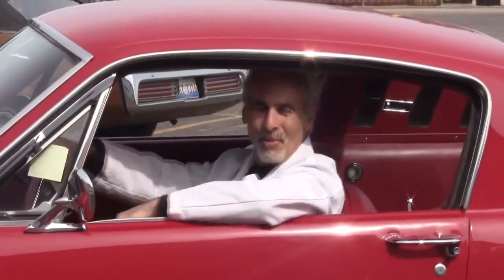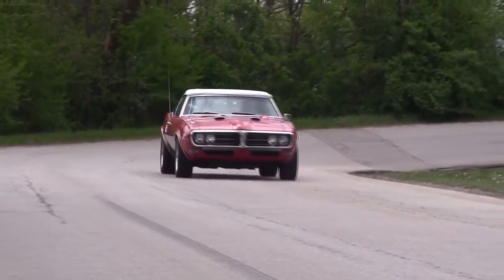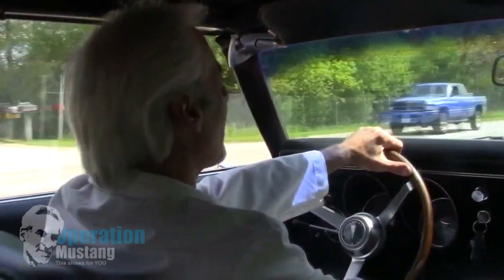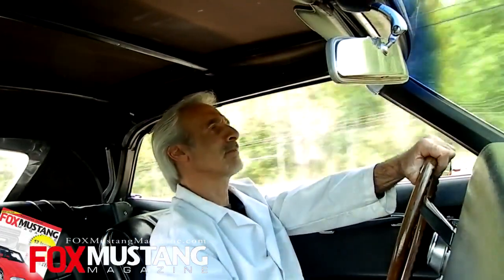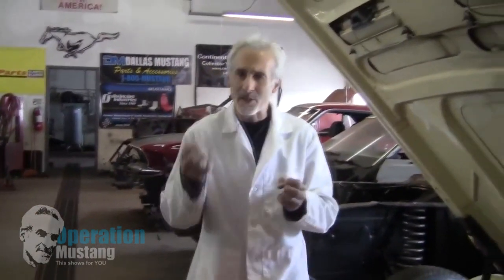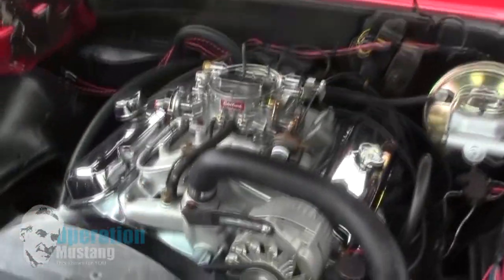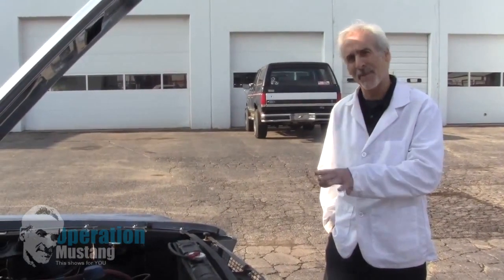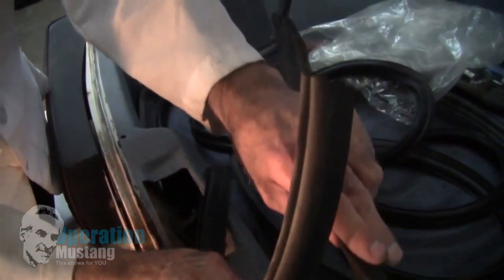Operation Mustangs & More show 16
(Ep.16) Classic & Late Model Mustang web show - OperationMustang.com

Another test drive with "the Doc", some advise about "Diesiling", another delivery, Fox weather stripping install, Make-A-Wish making Vanessa's dream 67 Mustang dream come true, more Magazine Winners, 5.4 engine issues, Update your Relays and a whole lot more!

If you LIKE this Show then LIKE my Facebook page ;)

"classic mustang" "late model mustang" "classic mustang"  "Ford Mustang (Automobile Model)" "1965 mustang" "1966 mustang" "1967 mustang" "1968 mustang" "1969 mustang" "1970 mustang" "1971 mustang" "1972 mustang" "1973 mustang" "operation mustang" operationmustang.com cougar "latemodel restoration" "dallas mustang" "california mustang" "distinctive industries" "kentucky mustang" npd "national parts depot" "mustang crash" "mustang videos"